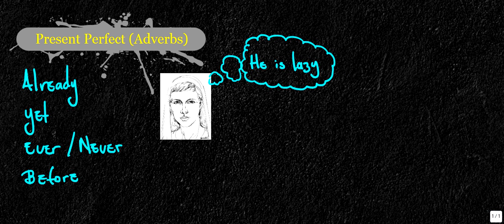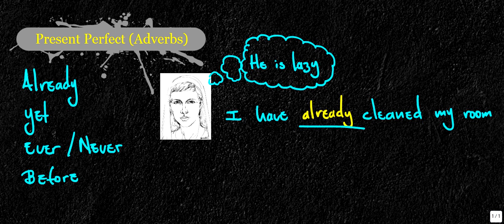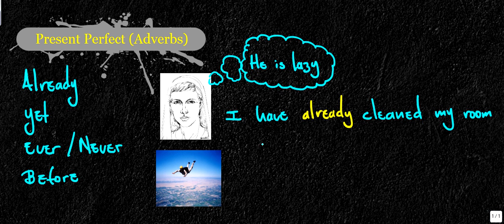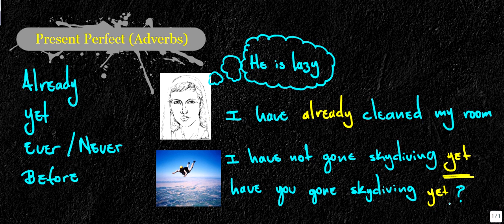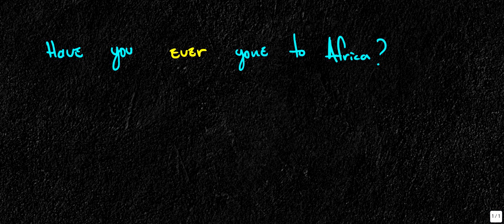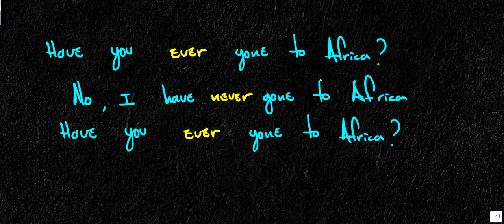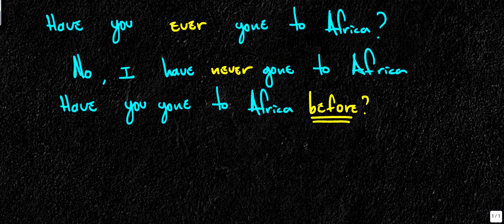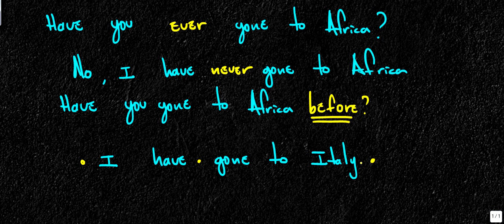Present perfect adverbs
An explanation of some of the adverbs use in the perfect tenses. In particular: Already, yet, ever, never, before.